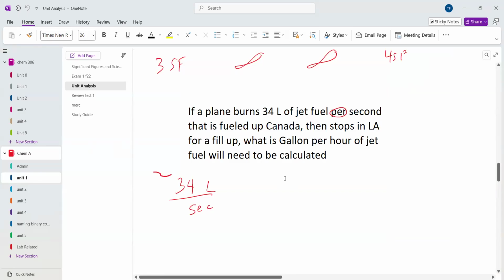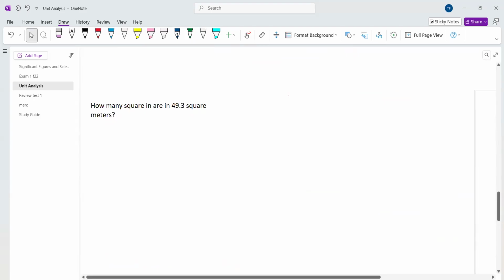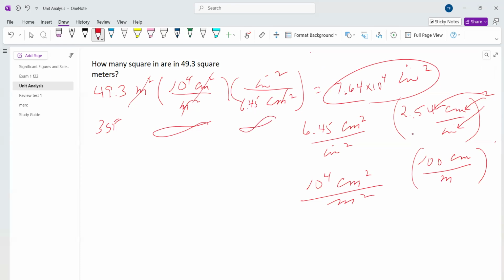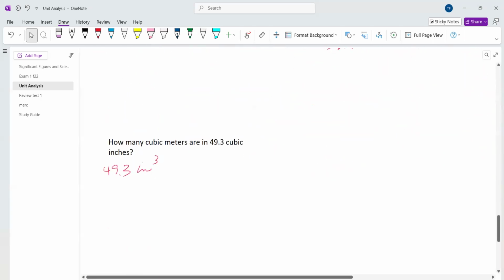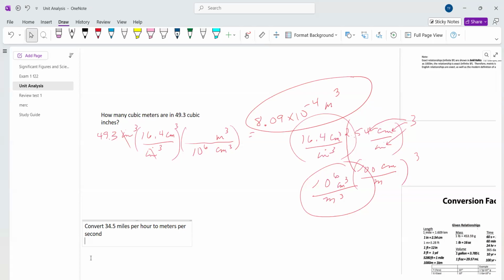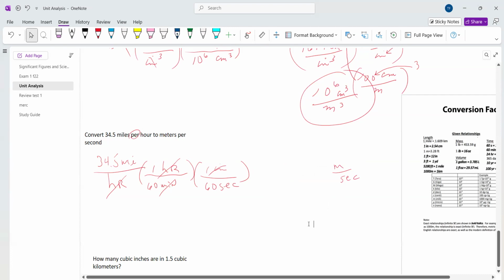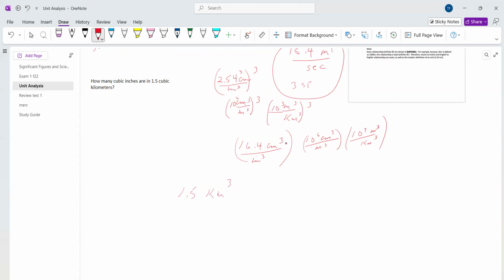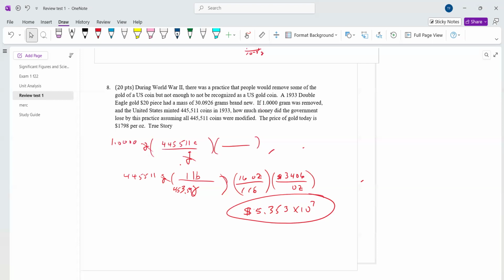Video unit 1 dim analysis 9 6 25